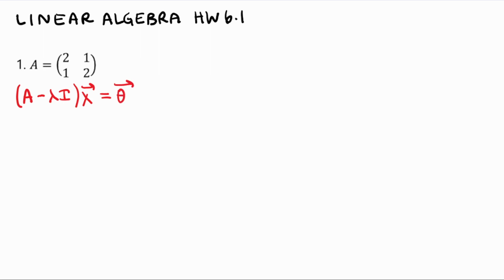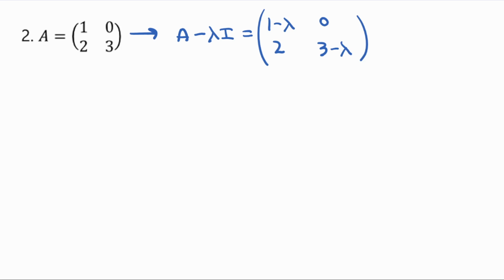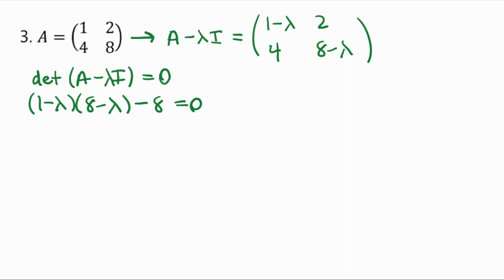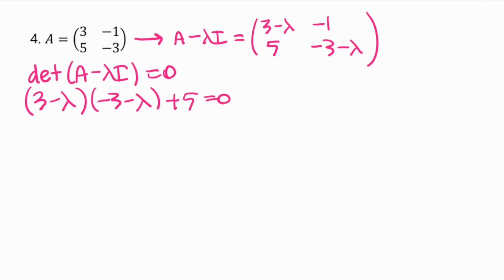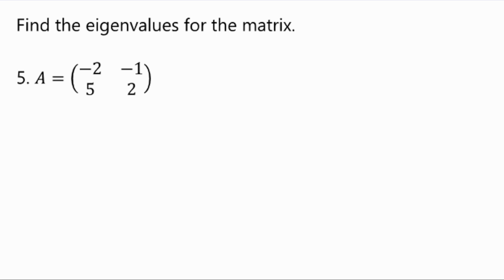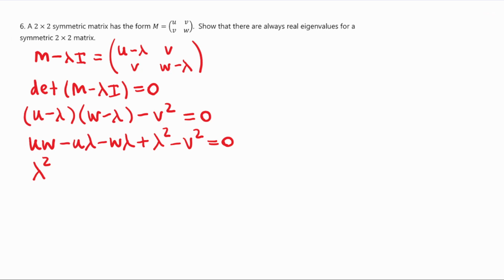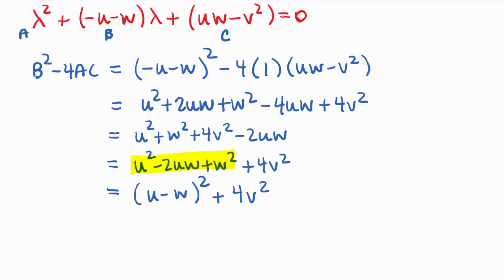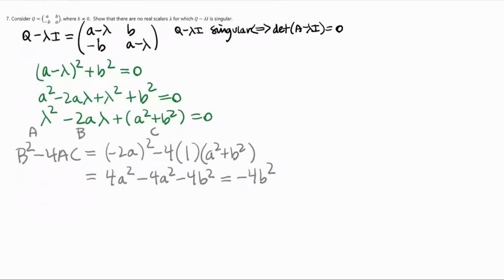2x2 Eigenvalue Examples